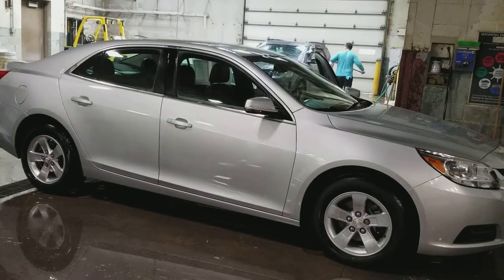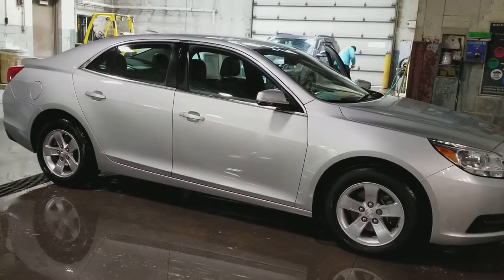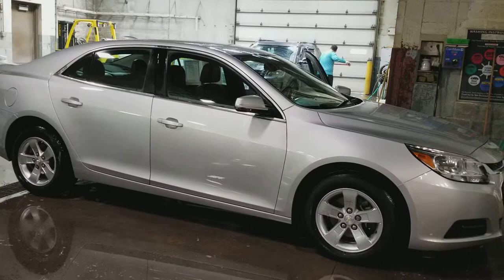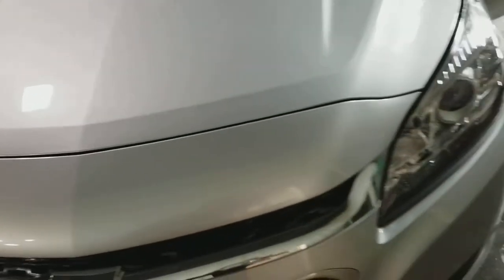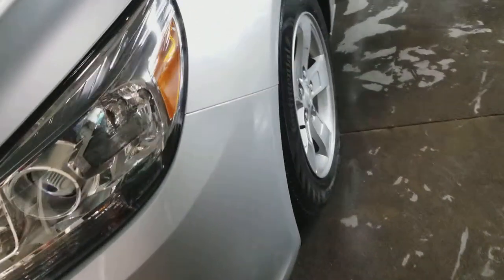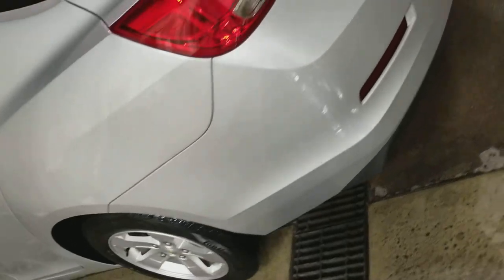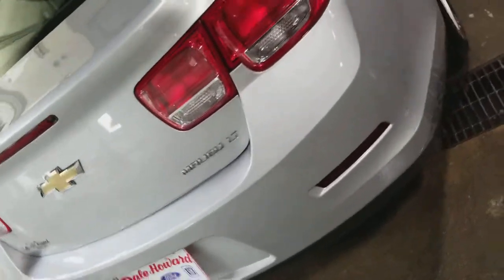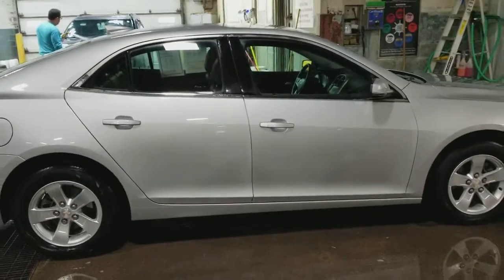2016 Chevy Malibu LT silver ice from Dale Howard Auto Center